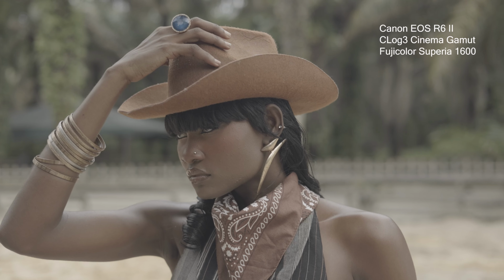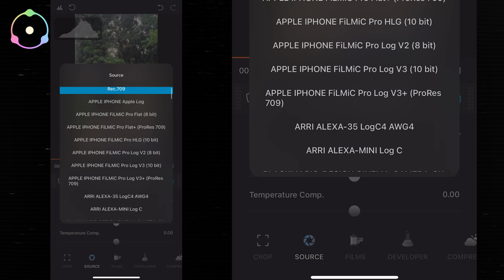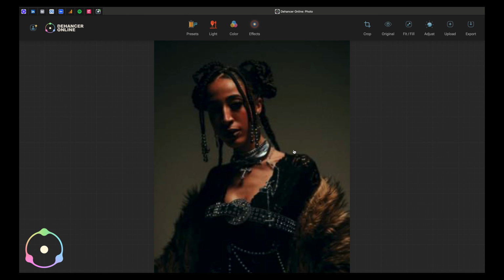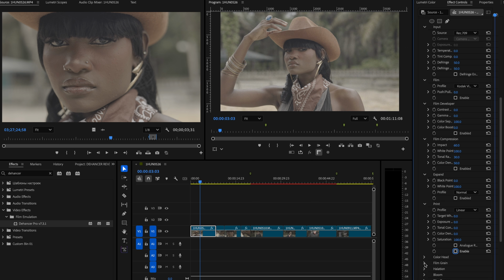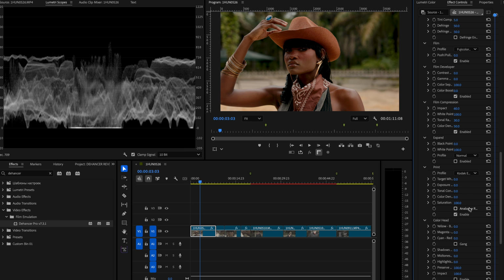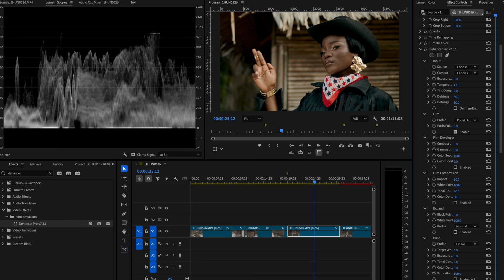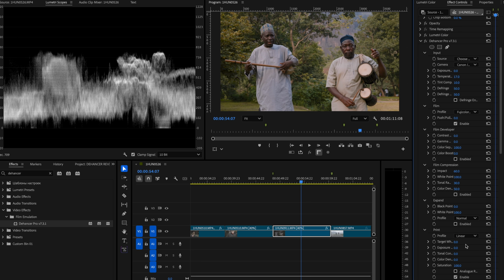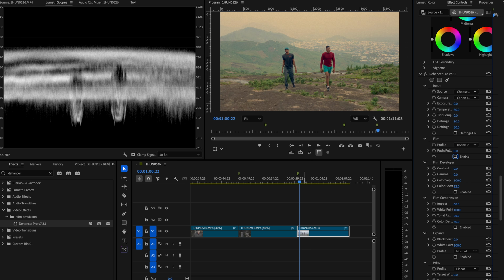🎬 DEHANCER FOR PREMIERE PRO FULL REVIEW | FILM LOOK PLUGIN WORTH IT?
In this video, I’m reviewing the Dehancer plugin for Premiere Pro—one of the most powerful tools for getting that nostalgic, cinematic film look straight out of your digital footage.

From Kodak film emulations to halation, bloom, film grain, and real print profiles, Dehancer transforms the way you color grade. I’ll show you how I use it on real-world projects, break down the interface, and give you honest pros and cons after working with it inside Premiere.

➕ Chapters:
0:39 Intro – Why Dehancer?
1:38 Dehancer for IOS
3:23 Dehancer Online
4:44 Real-Time Grading Demo (Canon EOS R6 Mark II Footage)
13:37 Pros and Cons
17:22 Closing

🎥 Shot on: Canon EOS R6 Mark II
🎞️ Edited in: Adobe Premiere Pro
🎨 Plugin: Dehancer Pro